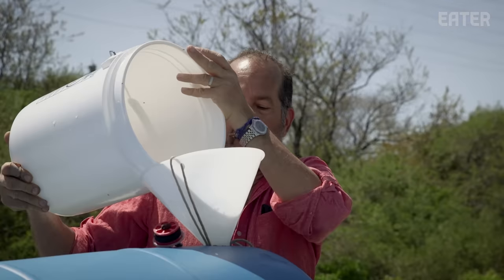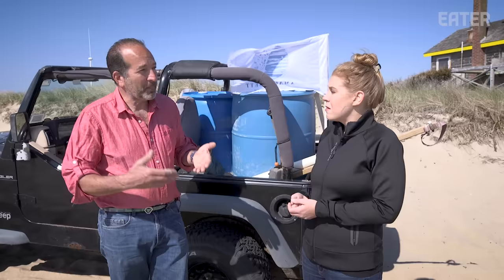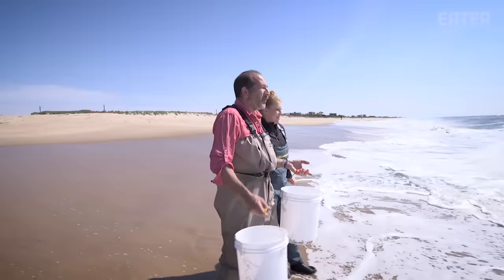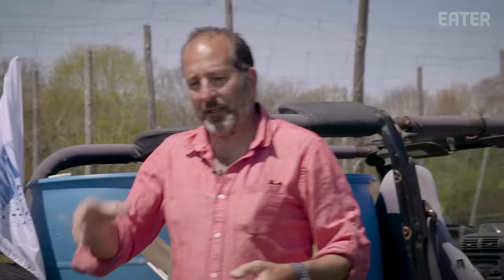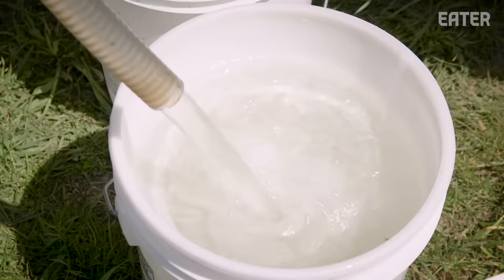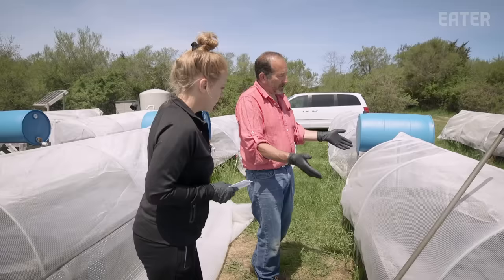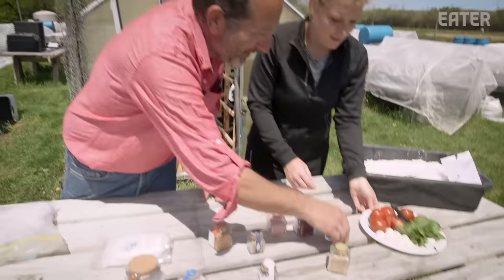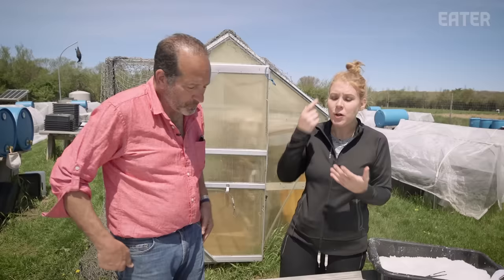Where Does Salt Come From? — How to Make It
On this episode of How To Make It, chef Katie Pickens is turning ocean water into fancy salt with Steve, of Amagansett Sea Salt.